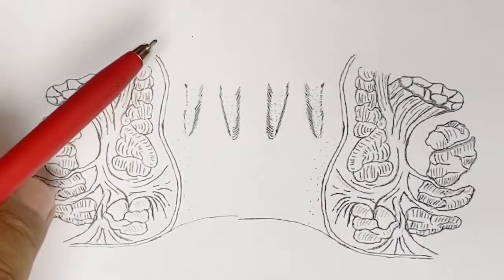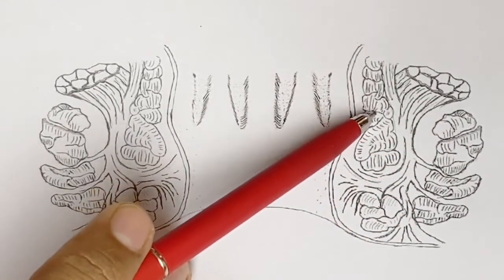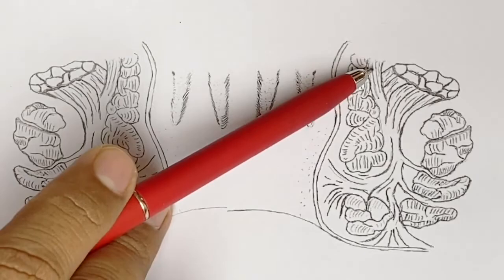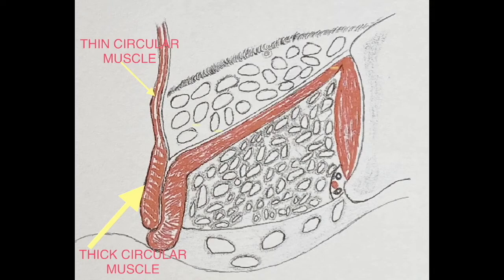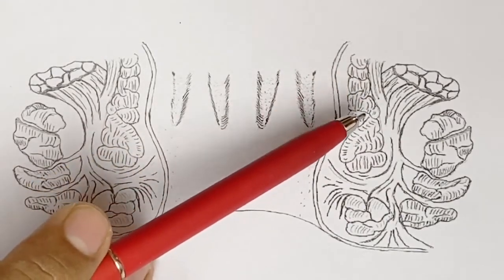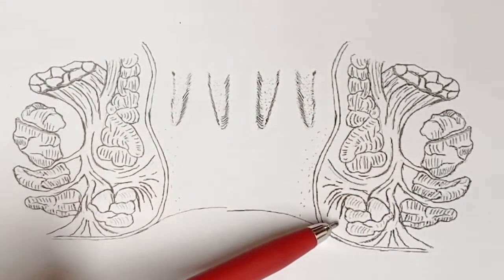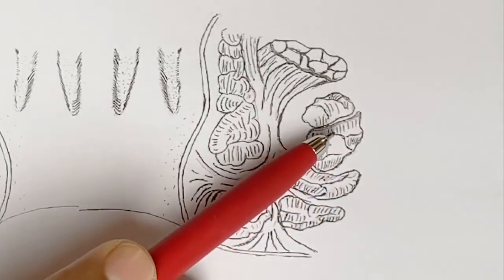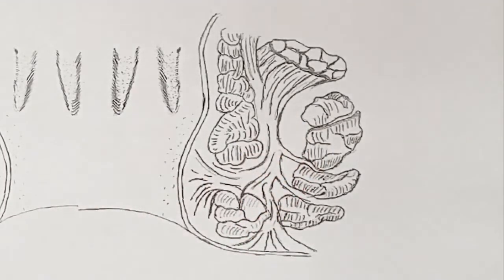ANATOMY OF ANAL SPHINCTERS | WITH APPLIED ASPECT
About video -
This is medical educational video about anatomy of anal sphincters. Anal sphincters play a major rule in anal surgery outa come, so batter understanding of sphincters is needed.

app
SkillAyurveda@cm4